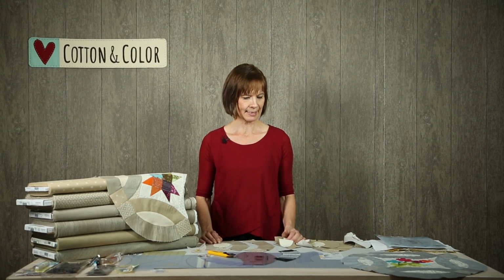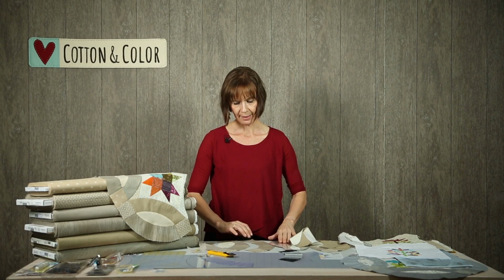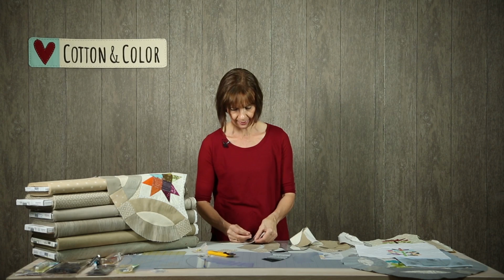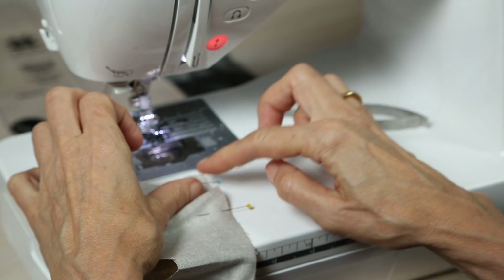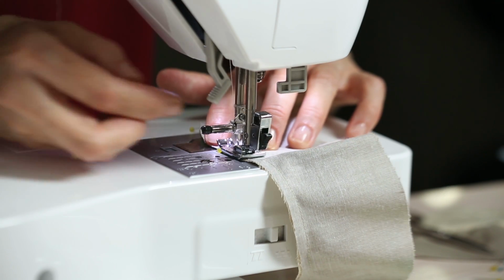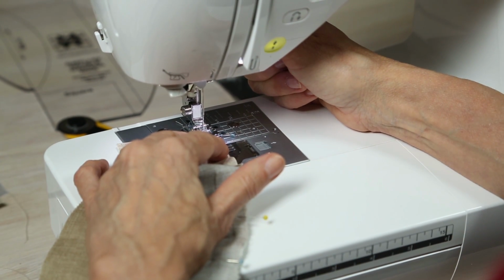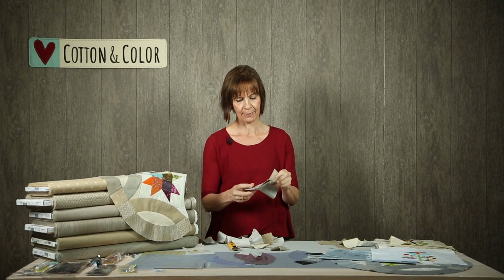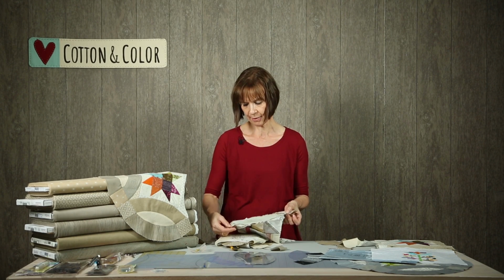How to make a Double Wedding Ring with the Sewing Machine (English)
Tutorial on how to sew a double wedding ring quilt by machine using patchwork blocks.

Block Size 26 cm (10 1/4'')

Double Wedding Ring - Art. 42185
Brother Sewing Machine 350 - Art. 33155